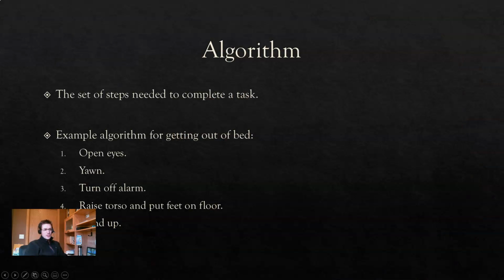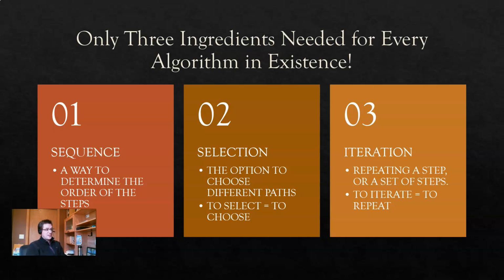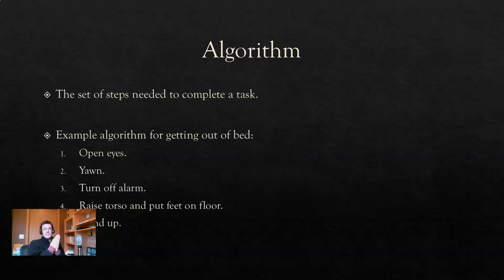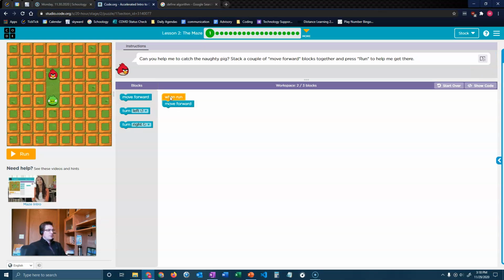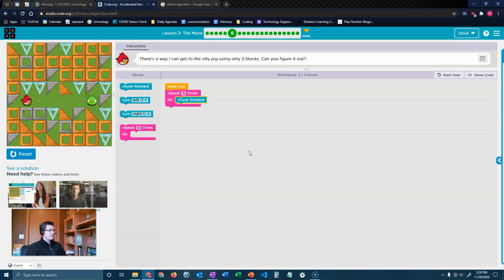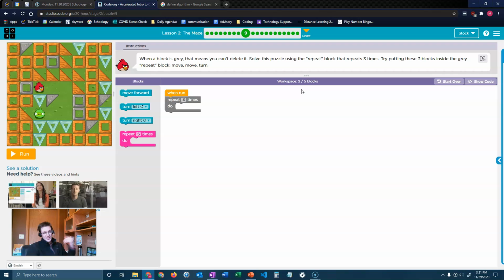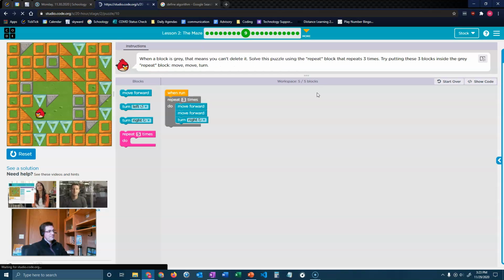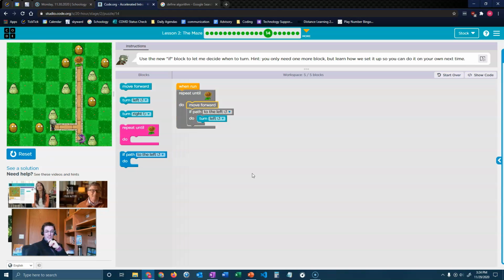1.2 Algorithm Fundamental Concepts